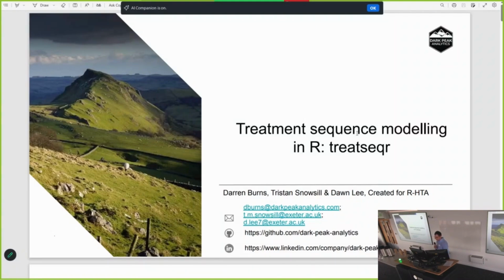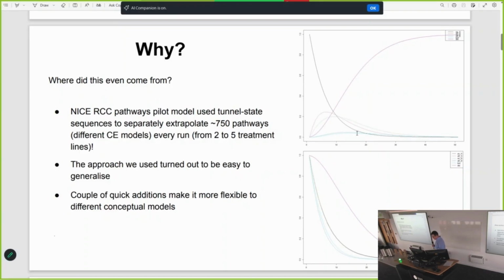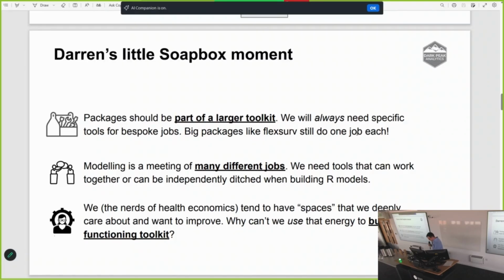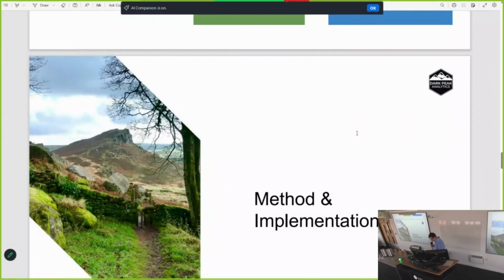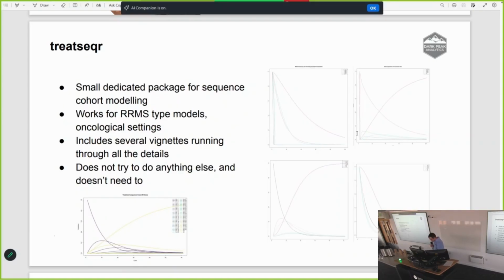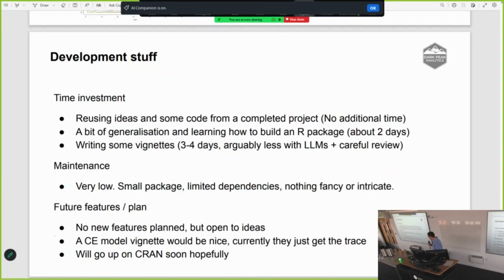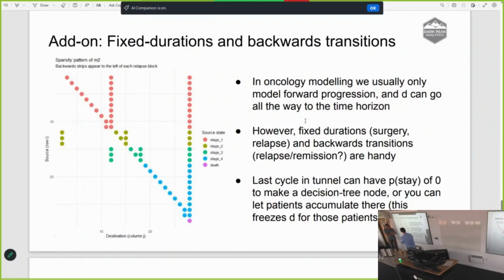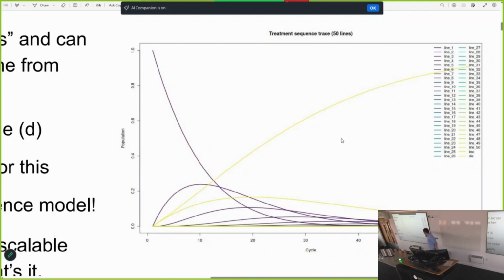R for HTA Workshop 2026 - Darren Burns - Treatment Sequencing